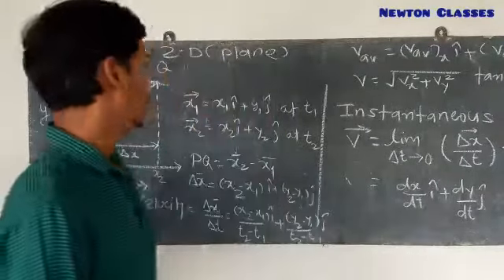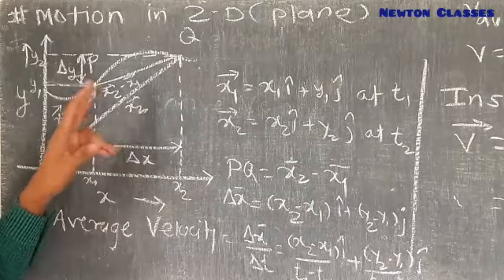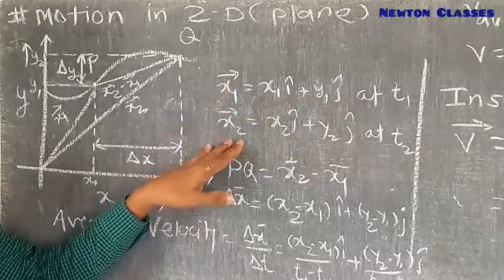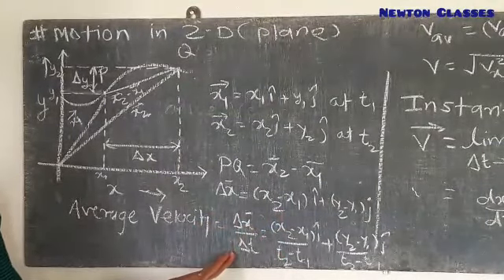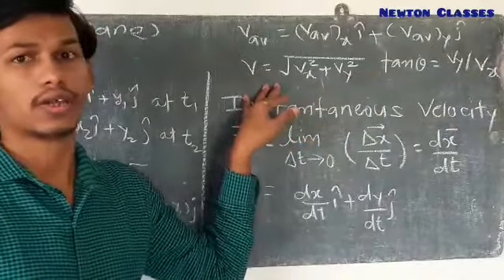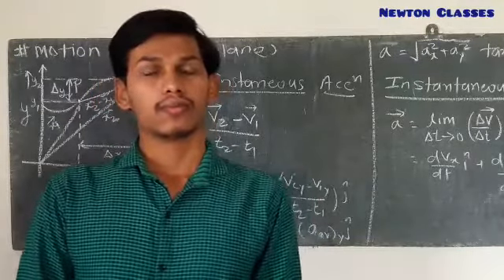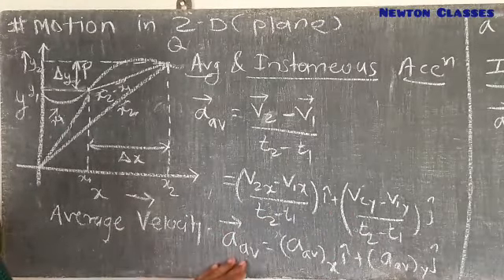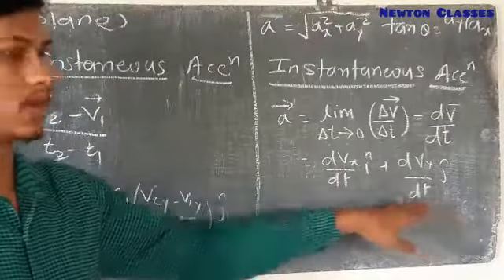Motion in a plane IV Motion in two dimension. 11th Physics Science Chapter 3 Newton Classes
This video explain motion of body in two dimension.

2. Instagram :
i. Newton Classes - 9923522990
ii. Rajesh Sir (Msc, Set) - 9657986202